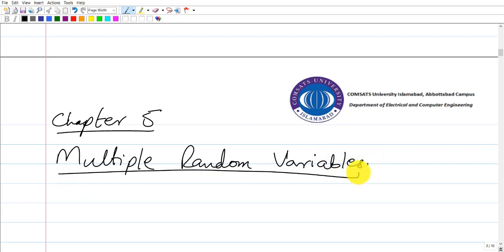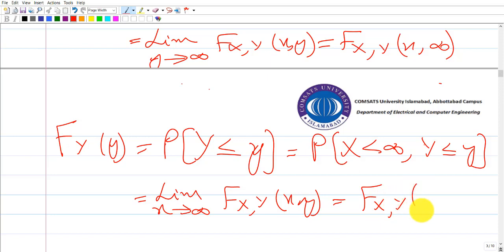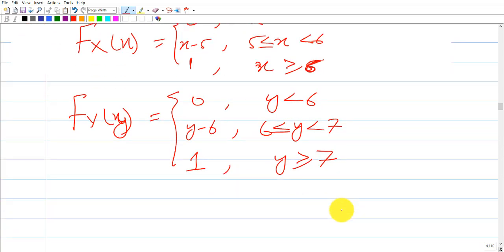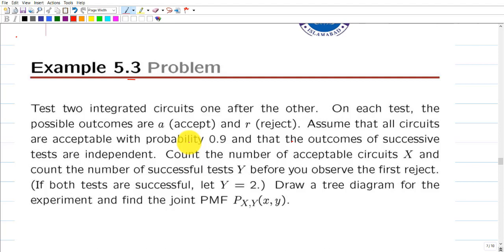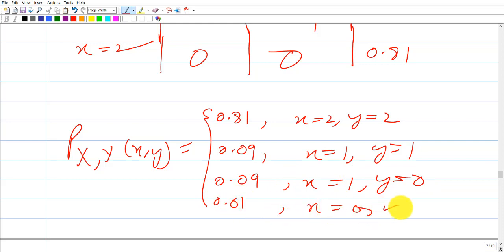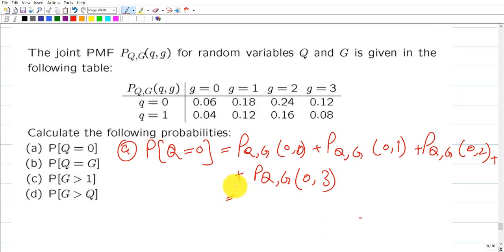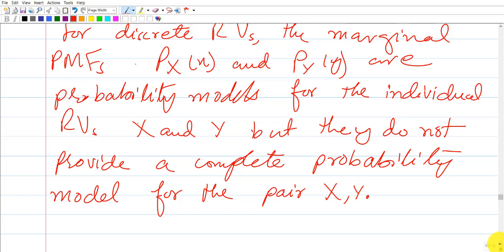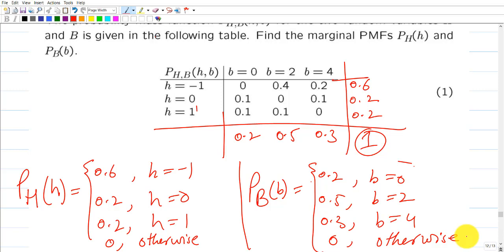Lecture 28 Joint CDF and PMF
Probability Methods in Engineering Joint CDF and PMF